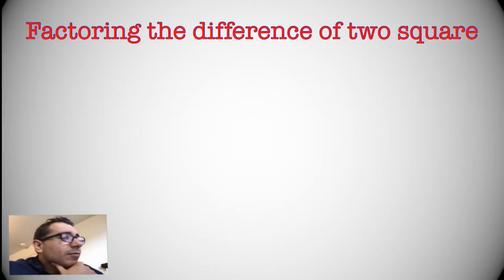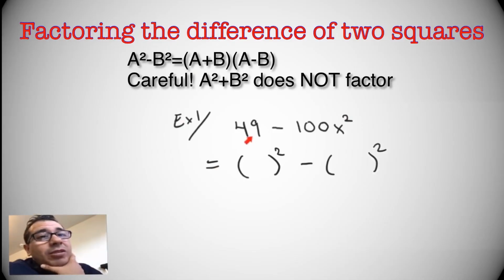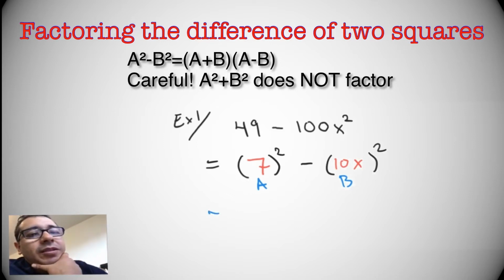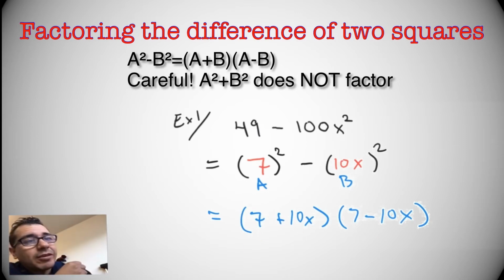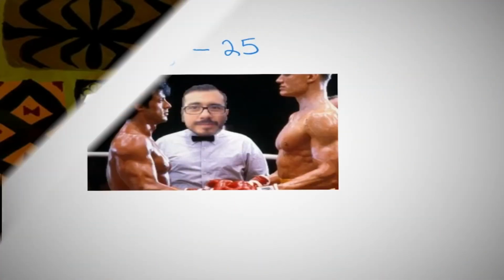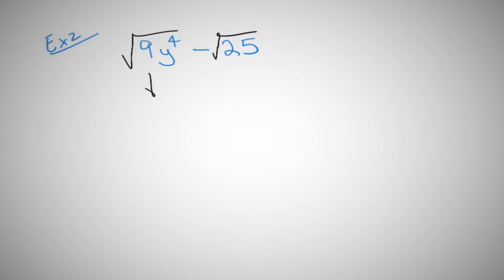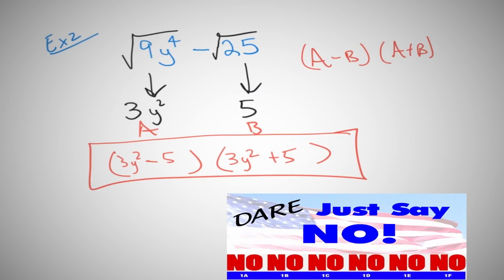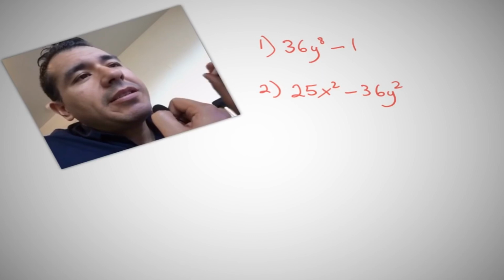Factoring the Difference of Squares